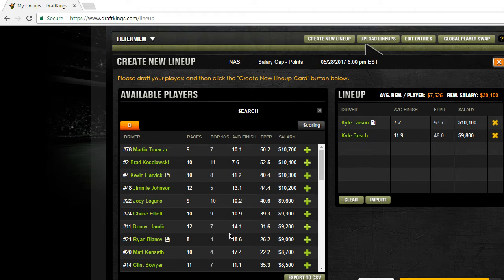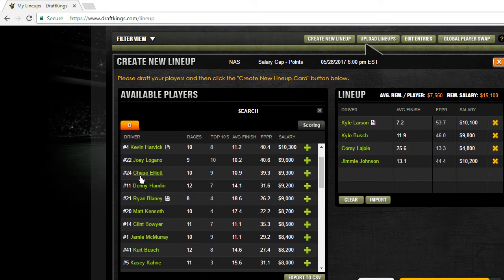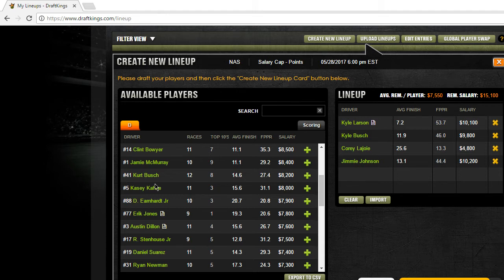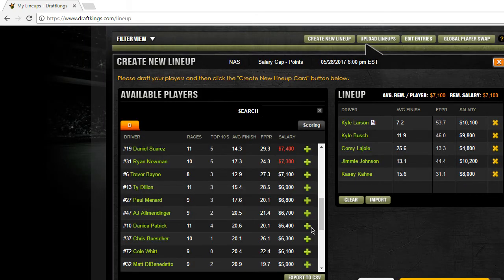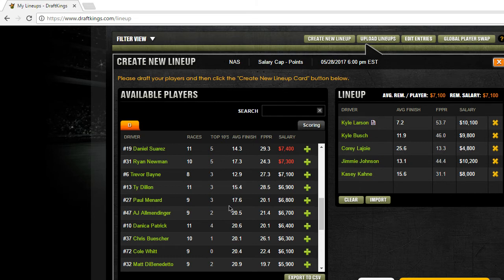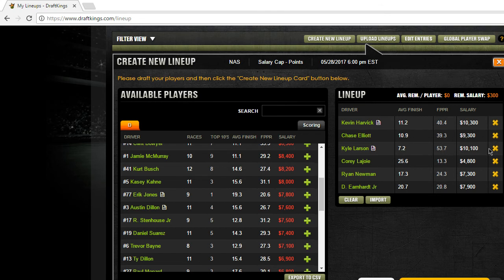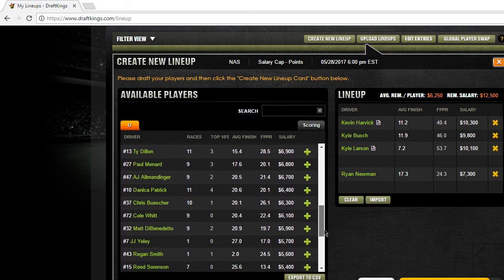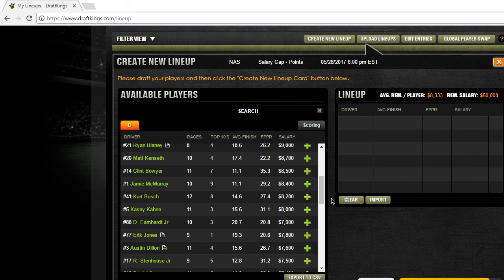DraftKings NASCAR GPP Lineup Build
Follow @TheSportsForce on Twitter.